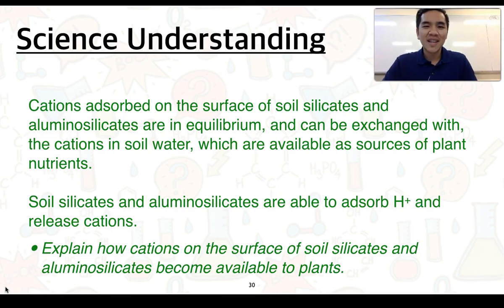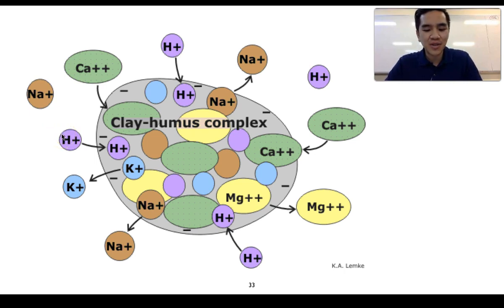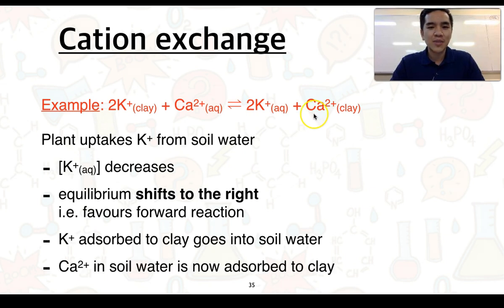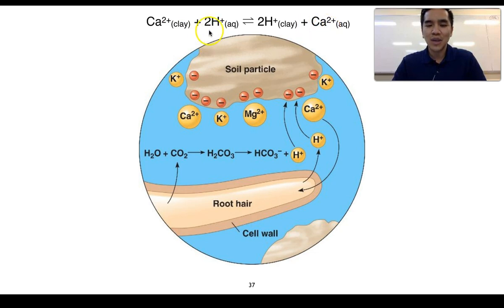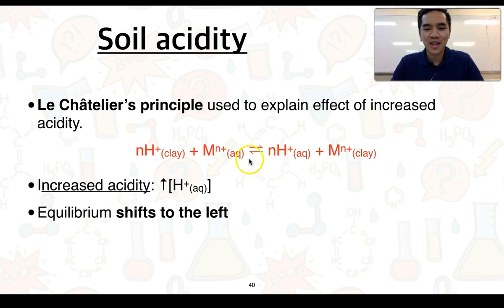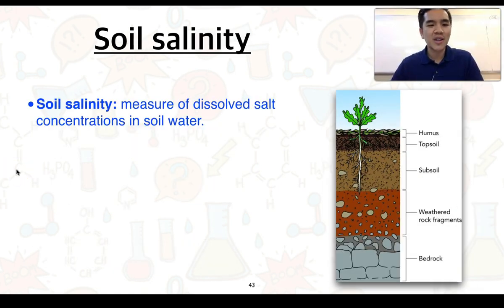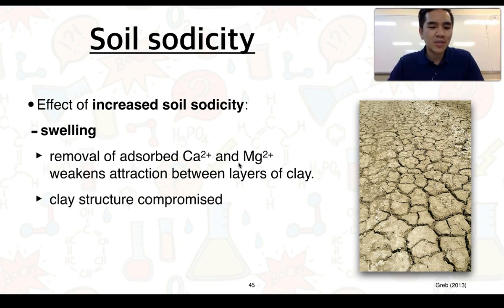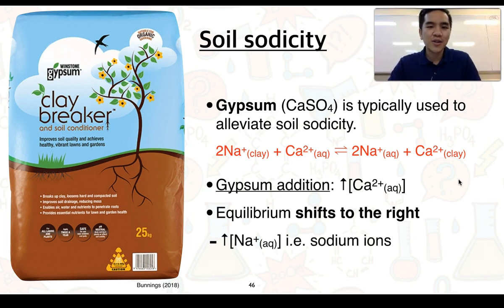Stage 2 Chemistry 4.3 Soils (Part 4 of 4)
This video series covers Subtopic 4.3 Soils

This addresses the Science Understandings:
"Cations adsorbed on the surface of soil silicates and aluminosilicates are in equilibrium, and can be exchanged with, the cations in soil water, which are available as sources of plant nutrients.

Soil silicates and aluminosilicates are able to adsorb H+ and release cations.
• Explain how cations on the surface of soil silicates and aluminosilicates become available to plants.

Nutrient cations on the surface of soil silicates and aluminosilicates are replaced if the concentrations of H+ or Na+ in soil water become too high.
• Explain how acidic or saline conditions (i.e. high concentrations of H+ or Na+) deplete the nutrient value of soils."